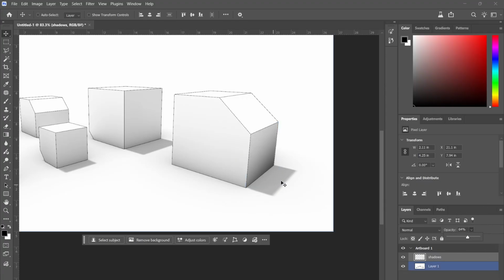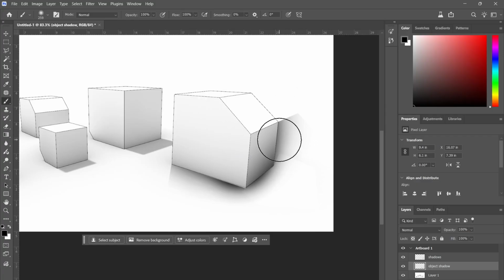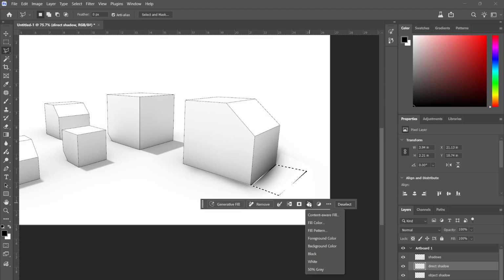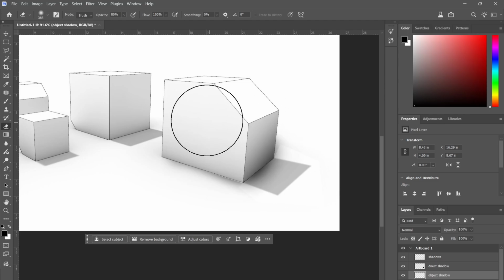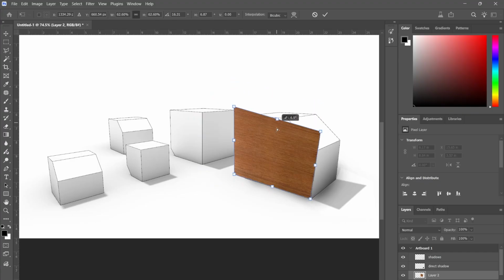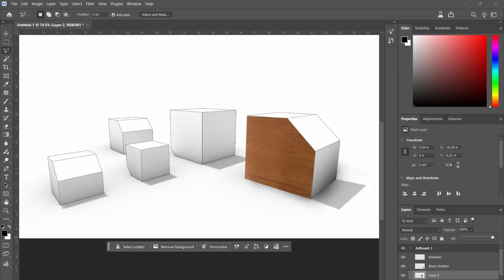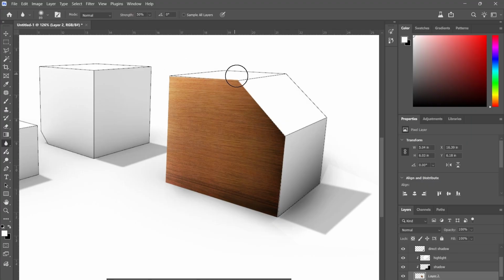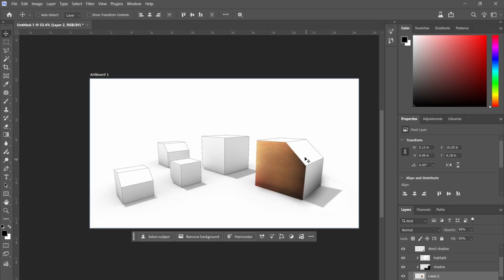Shadows and Highlights Tutorial